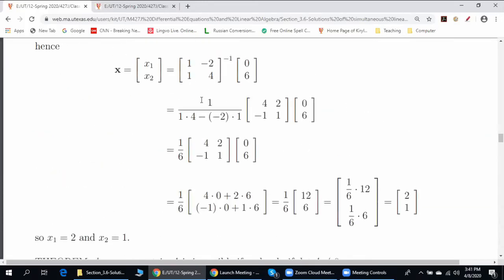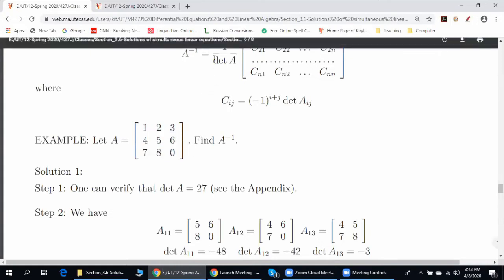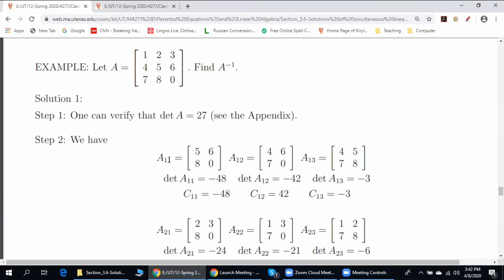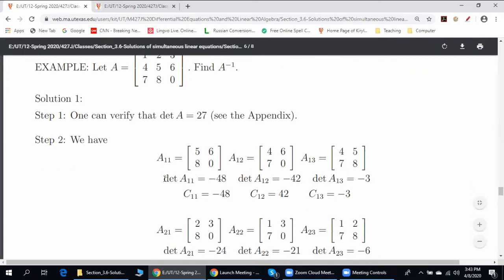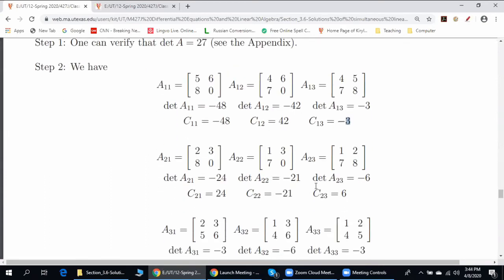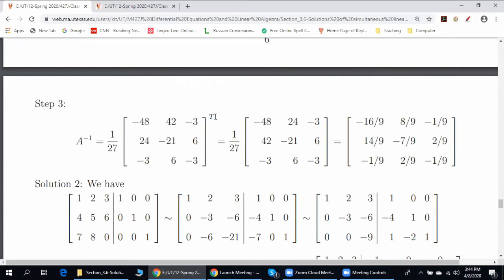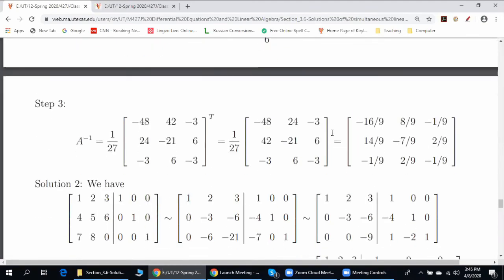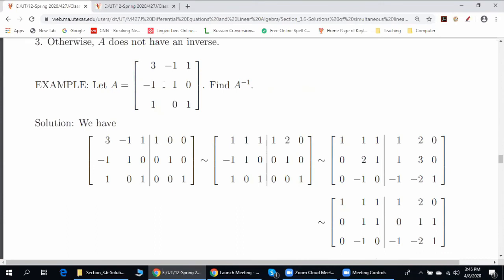Differential Equations and Linear Algebra - Solutions of simultaneous linear equations